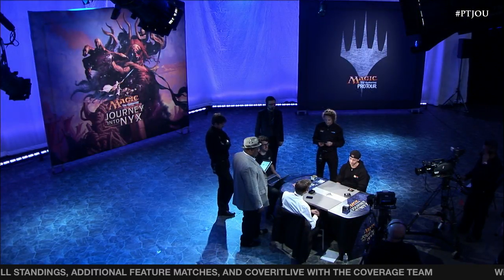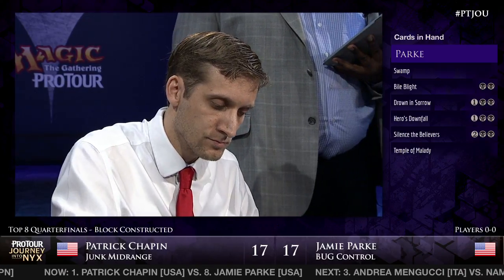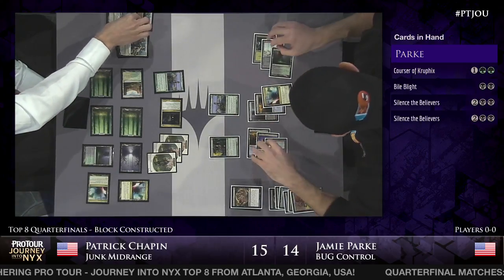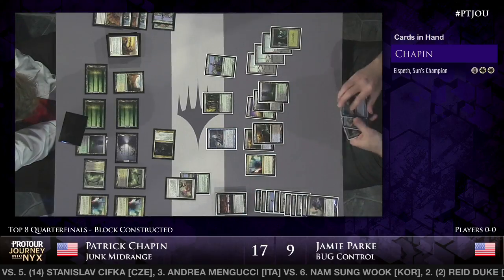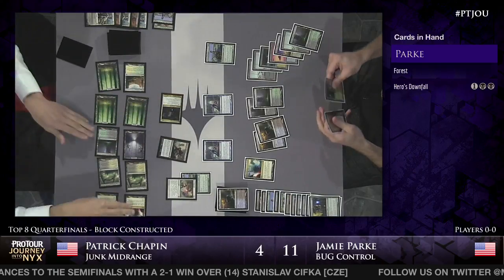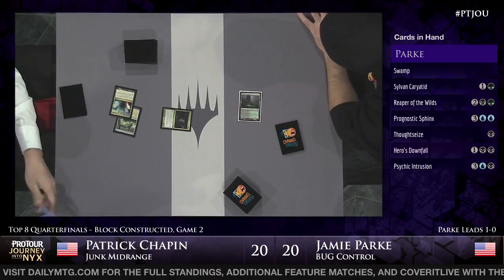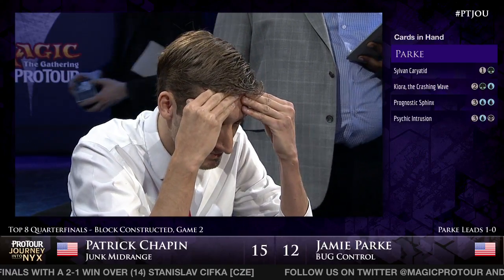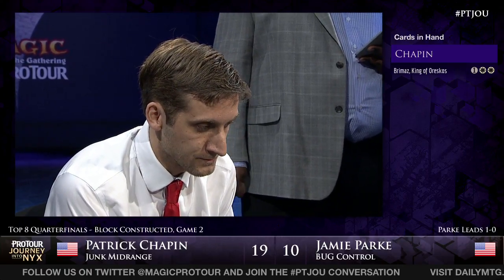Pro Tour Journey into Nyx - Quarterfinal - Patrick Chapin vs. Jamie Parke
Hall of Famer Patrick Chapin is chasing not only his first Pro Tour victory, but also a chance at the World Championship. Jamie Park seeks his first Pro Tour Championship. Who will win when they face off in the quarterfinals?